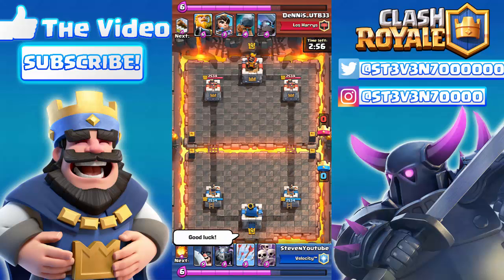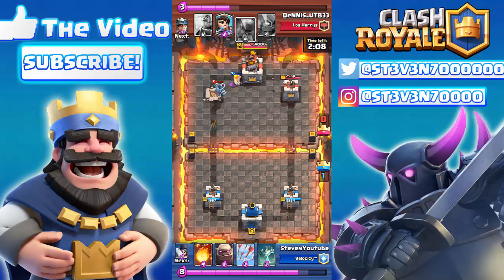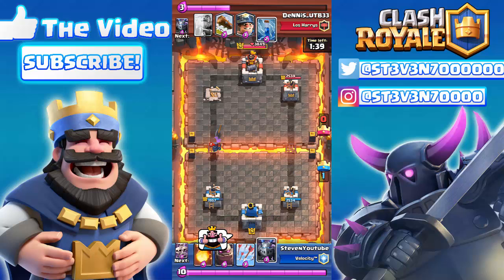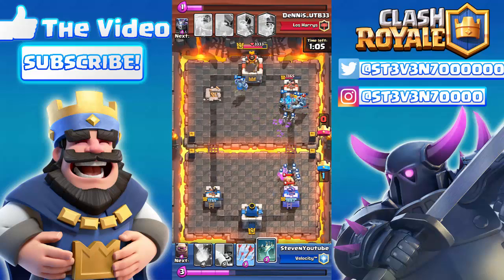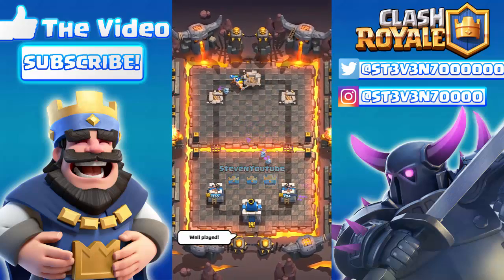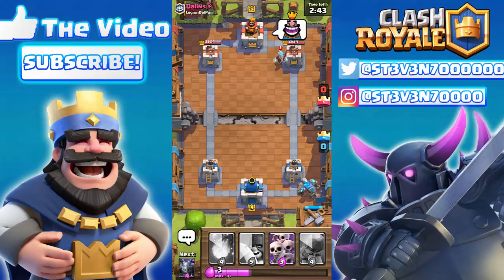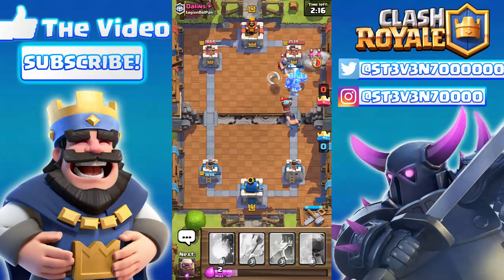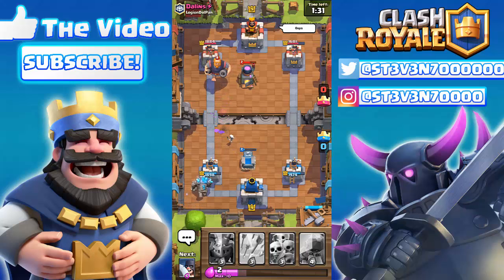UNLOCK THE BATTLE RAM FOR FREE! - Clash Royale - BEST DECK FOR BATTLE RAM!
[ Expand ]

Gameplay Music: Cartoon - On & On
Enter the Arena! From the creators of Pay2Win comes a real-time multiplayer game Based off of medieval warfare and 9/11 - Clash Royale.
Deploy troops and spells to 9/11 your opponnets twin crown,towers then go for the main king tower!
Buy and upgrade dozens of cards With thousands of dollars, featuring cards we all hate the X-Bow, Mortar, and Royal Giant!
Fight! for Crowns and glory in the Arena!
Lead the Clash Royale Family to victory!... or just yourself.

I am open to constructive criticism!

-StevenZz Gaming